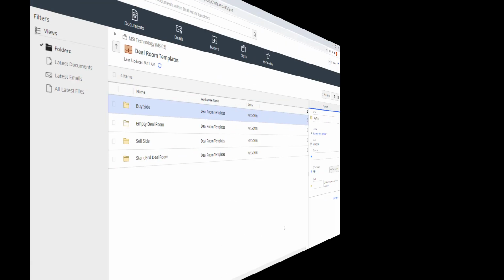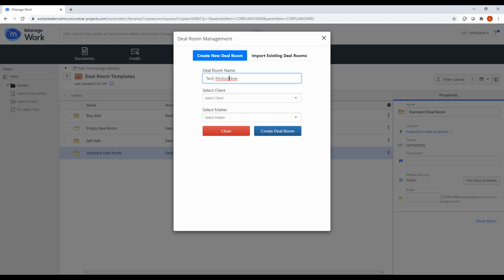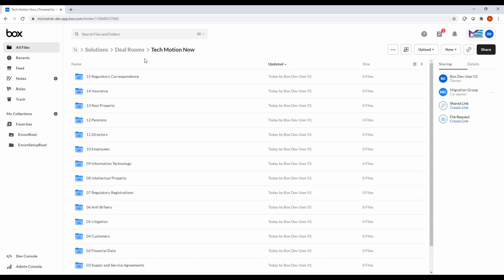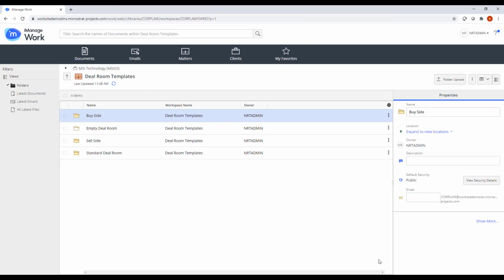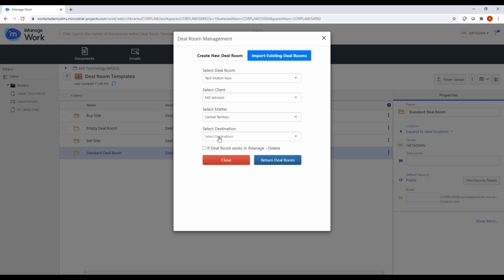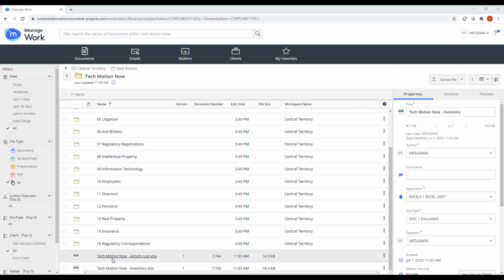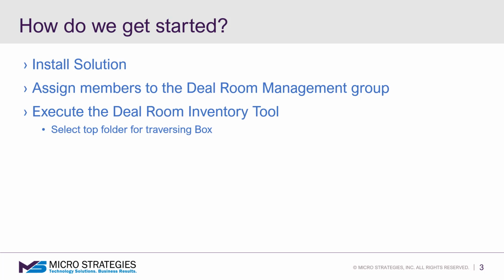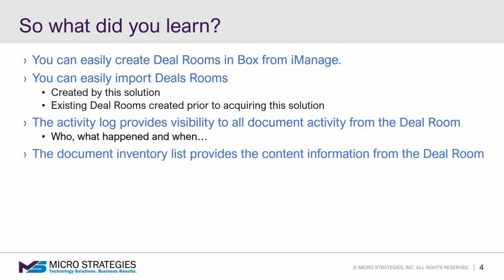Deal Room Management Solution with Box & iManage